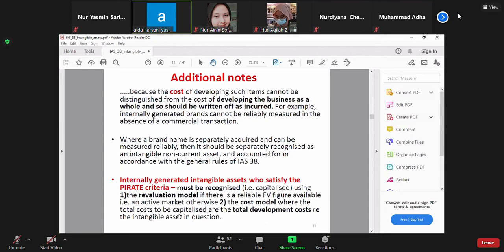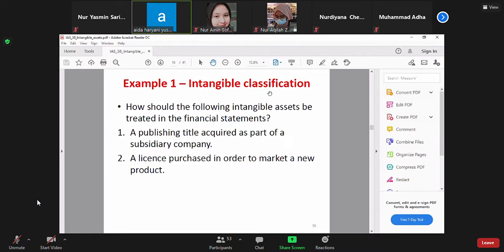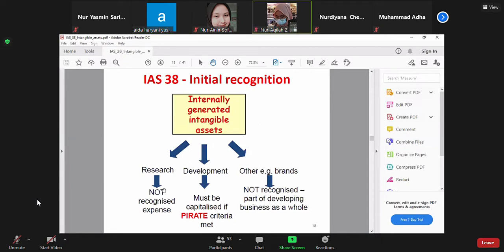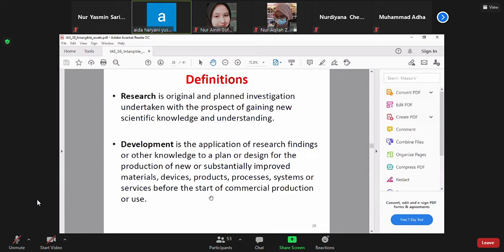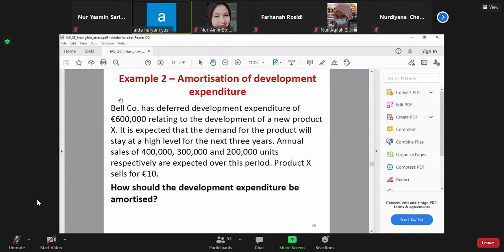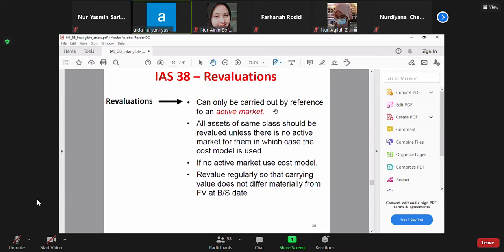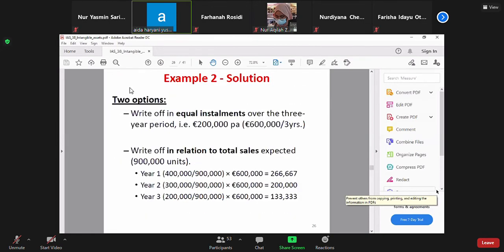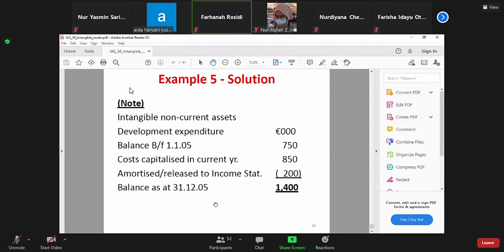(10/02/2021) FA IAS 38: Intangible Assets